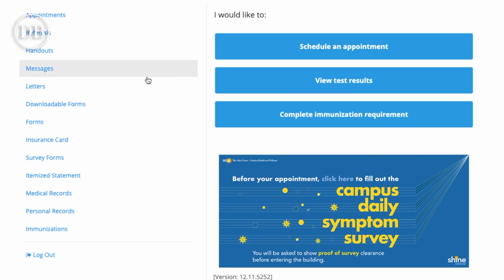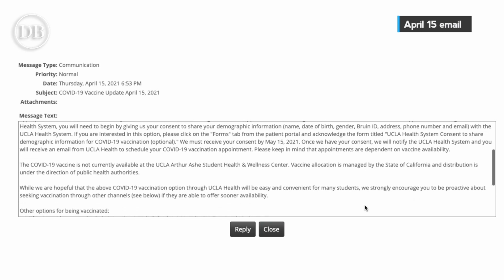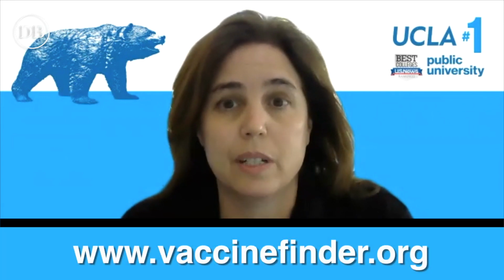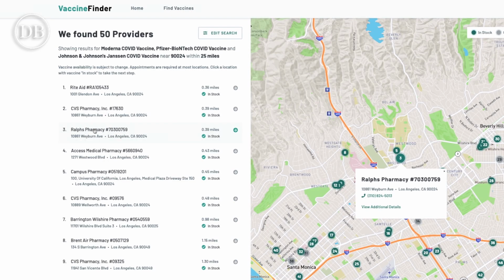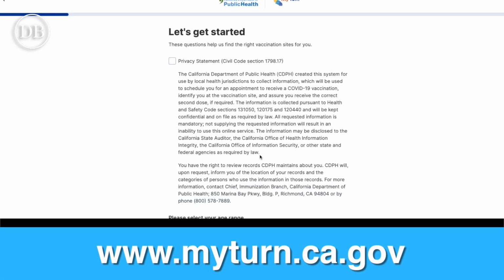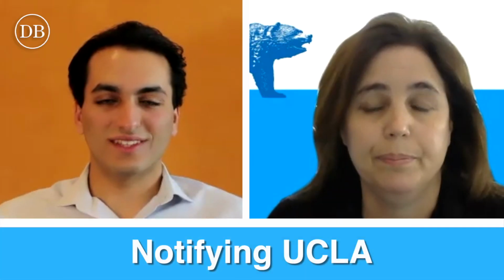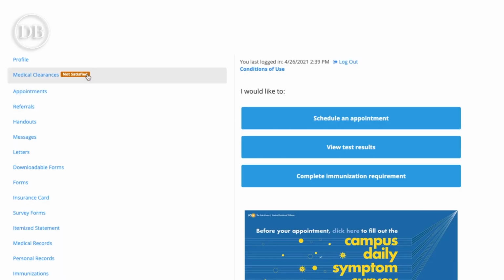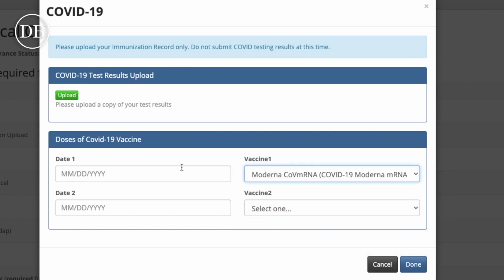UCLA Ashe Center COVID-19 Briefing – April | Daily Bruin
The Daily Bruin spoke with Bettina Pedone, director of quality and informatics at the Arthur Ashe Student Health and Wellness Center, in a monthly briefing about updates on student COVID-19 vaccinations. Learn about where UCLA students can get vaccinated, options for international students abroad, potential updates to the mask mandate and more.

0:00 Introduction
0:18 Vaccines at UCLA
0:55 Vaccines outside UCLA
1:28 Vaccines outside CA
2:13 Notifying UCLA
2:49 Vaccine hesitancy
3:25 Johnson & Johnson vaccine
3:58 Number of students vaccinated
4:33 Mask guidelines

Videography: Noah Danesh
Editor: Noah Danesh
Producers: Amy Zhang and Tung Lin

Starting in the summer of 2006, the former BruinNews29 television news show became Daily Bruin Video, now produced by the award-winning videojournalism department of the Daily Bruin newspaper. We cover all areas of UCLA life from news to entertainment to sports. We are visual storytellers dedicated to sharing the compelling stories of our campus.

The newspaper's primary mission is to fulfill the public's right to know about activities or events of community interest. As a student-managed and edited newspaper, the Bruin promotes student involvement and responsibility by providing practical journalism experience and opportunities for students to develop and improve their journalism and business skills and prepare for media and other careers.